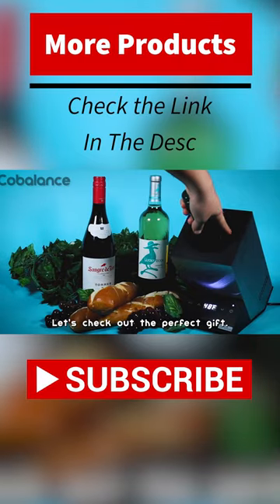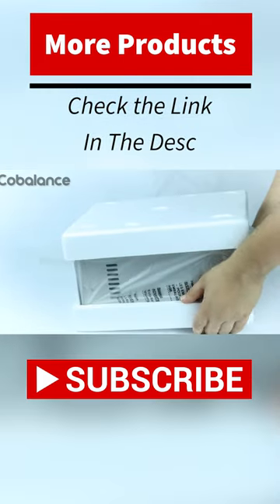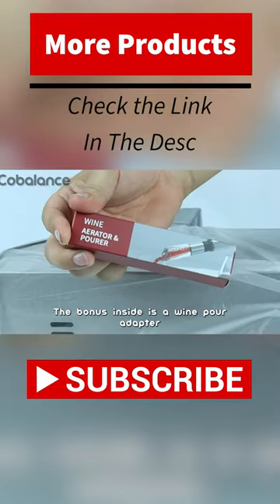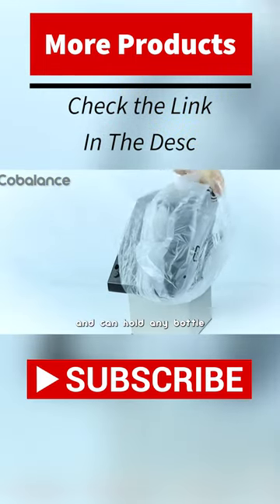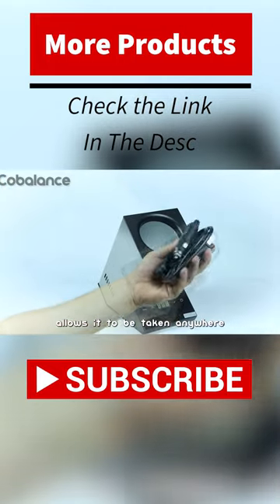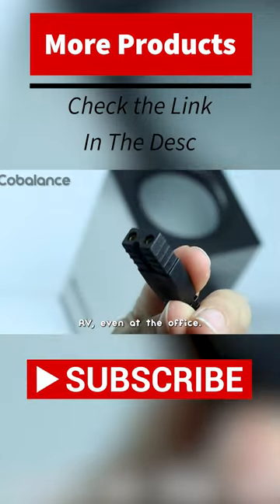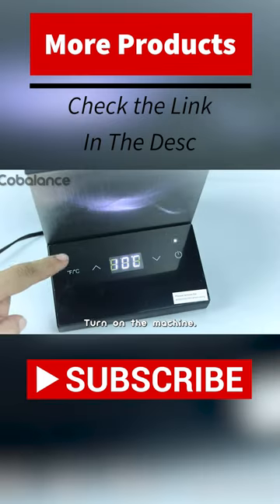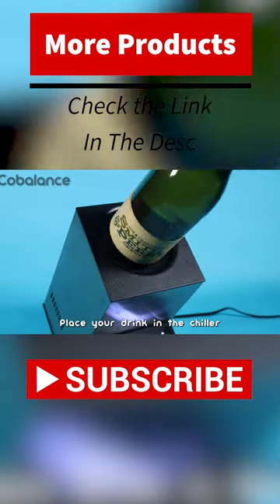Cobalance Electric Wine Chiller: The Smart Way to Cool Your Wines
Looking for a cool way to serve your wine? Check out the Cobalance Electric Wine Chiller! This device is perfect for cooling down your wine quickly and efficiently, so you can enjoy it right away!

💬 Check related products out:

Would you like a nice video made by me?

► check more on my Bitchute!